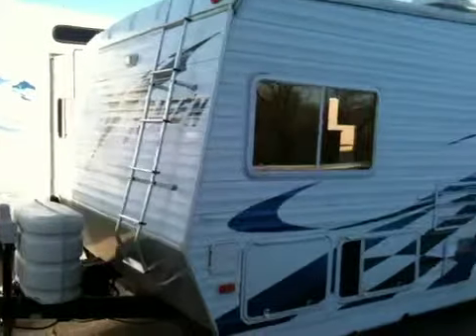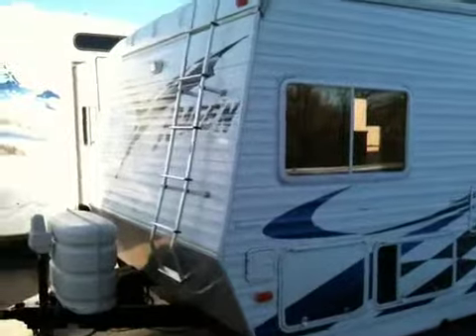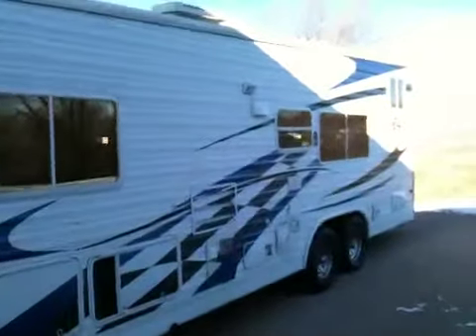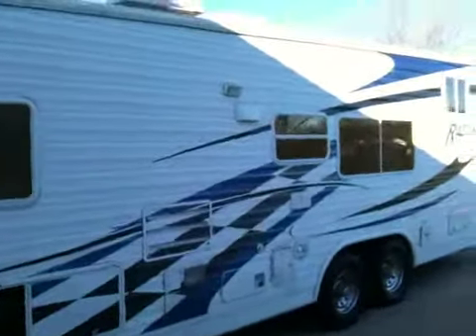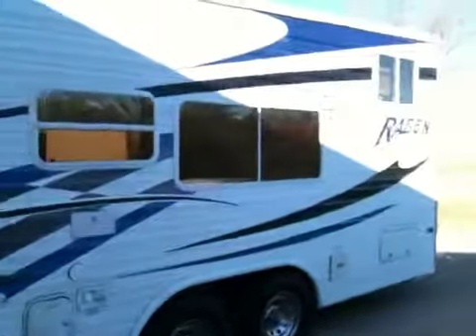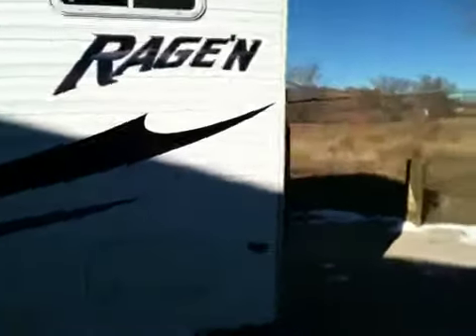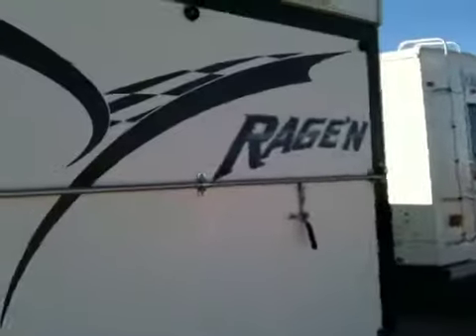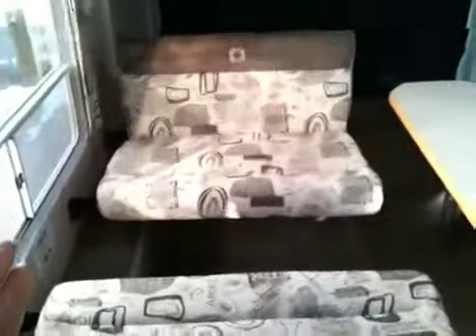2005 Ragen 2400ss toy hauler travel trailer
2005 Ragen 2400ss